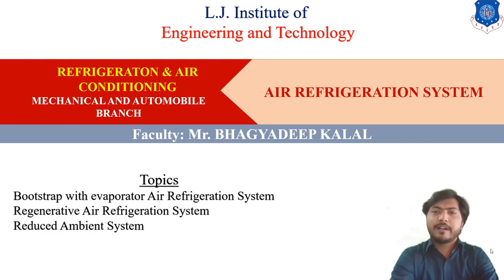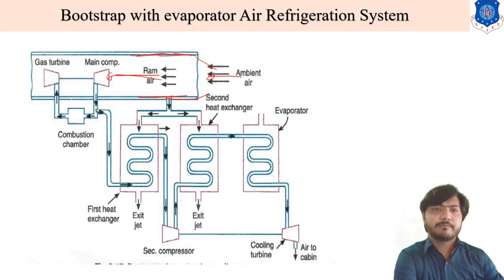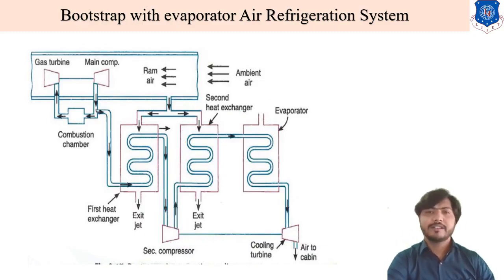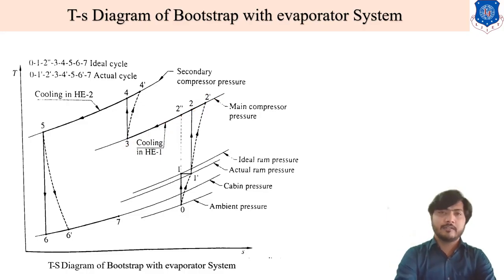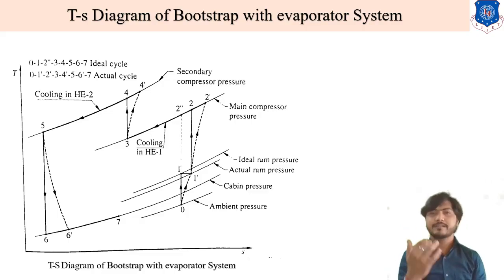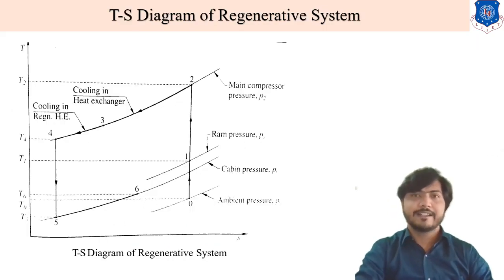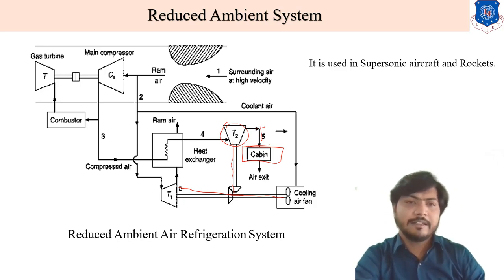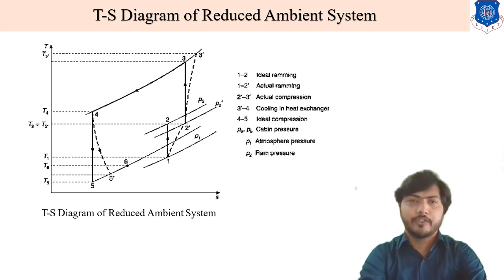L 08 Regenerative System, Reduced Ambient Cycle | Refrigeration and Air Conditioning | Mechanical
Refrigeration and Air Conditioning Lecture Series by Bhagyadeep Kalal

Topic Name: Regenerative System, Reduced Ambient Cycle

Reference:-
Refrigeration and Air Conditioning - C P Arora